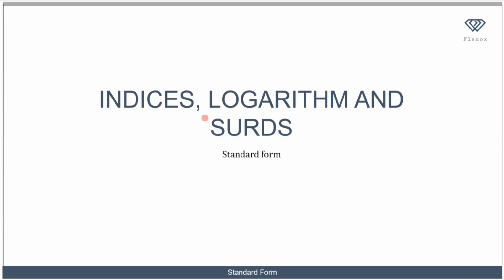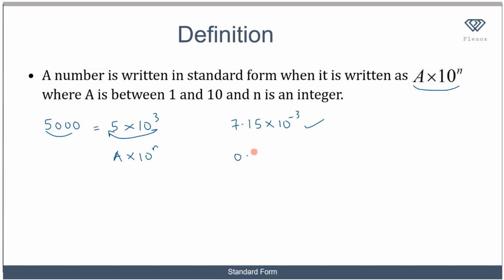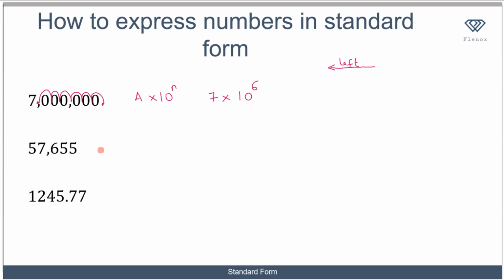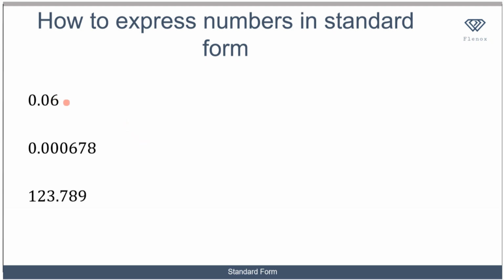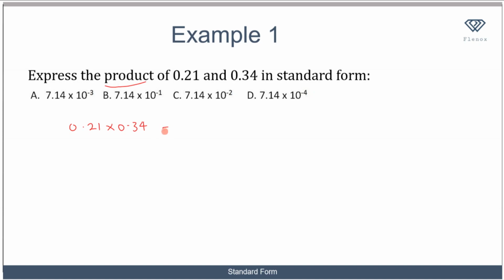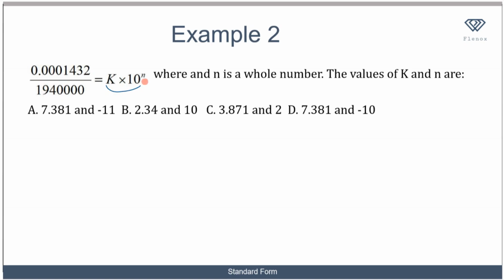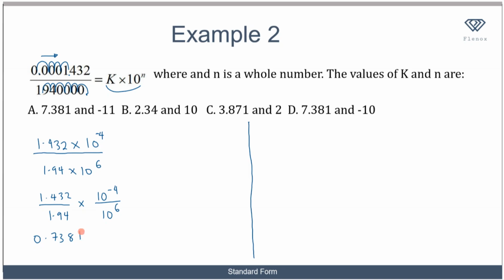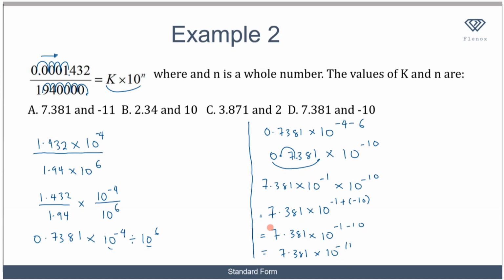3 Writing Mathematical Expressions in Standard Form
Learn how to write expressions in their standard forms.